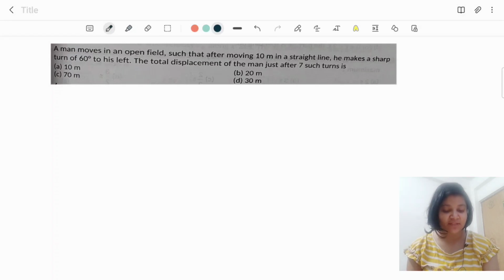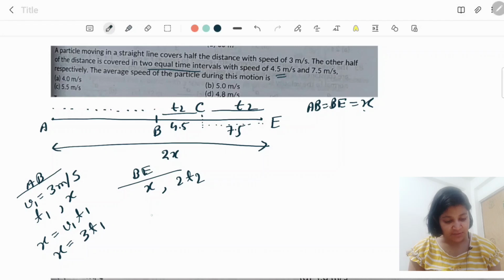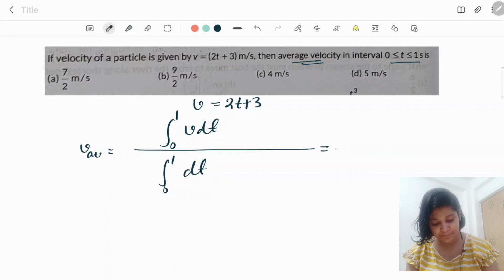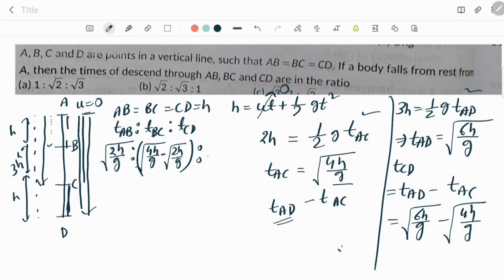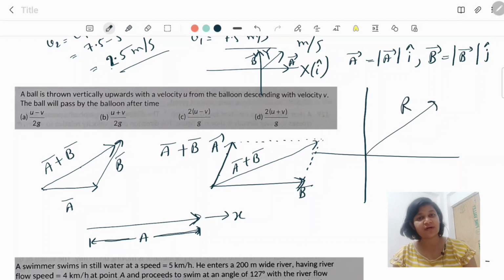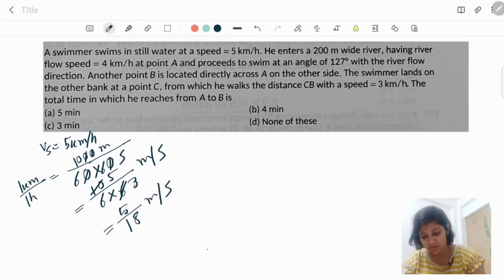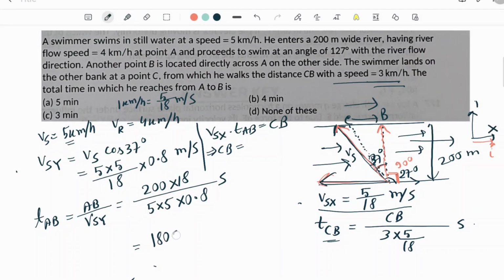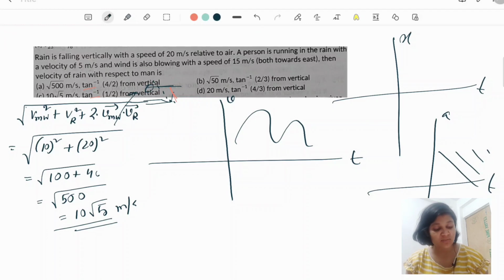Session-1 Motion in one dimension Kinematics physics class 11